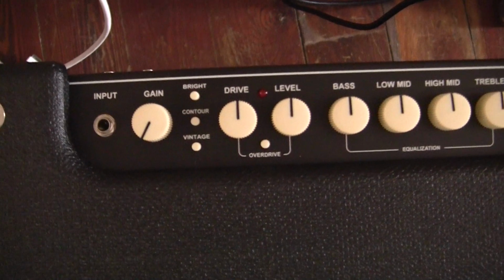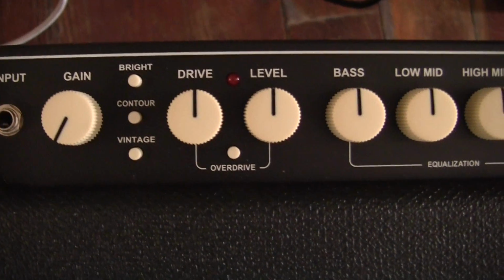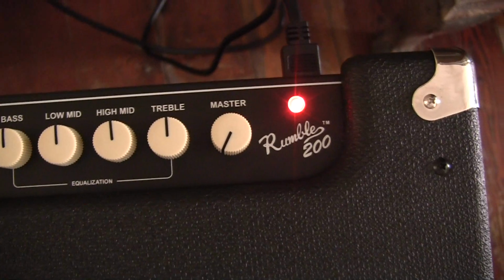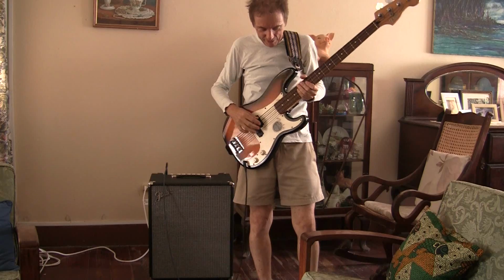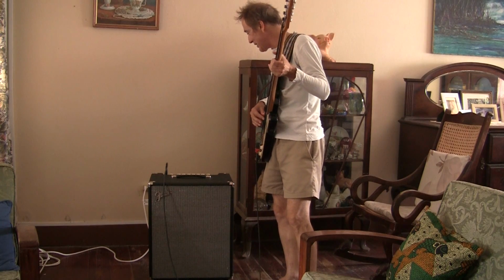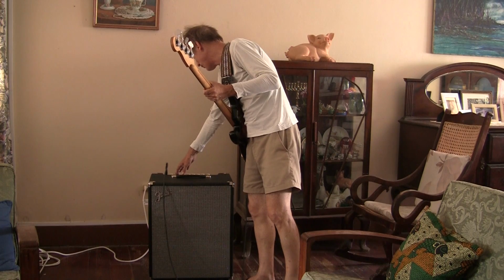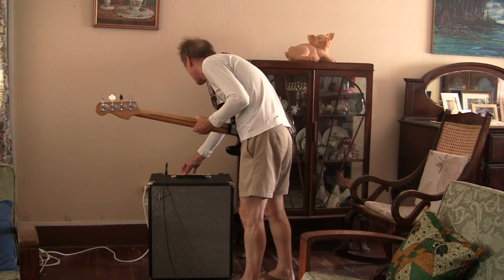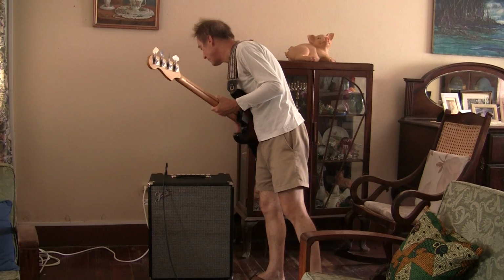Fender Rumble 200 Bass Amp Review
Great sounds with ultra light weight. Full 15-inch speaker for moving the air at low frequencies. Watch this short review before you buy any bass combo and then try it for yourself at your local Fender dealer.